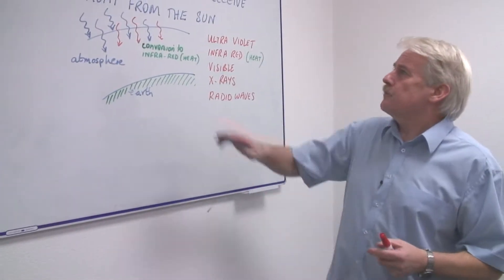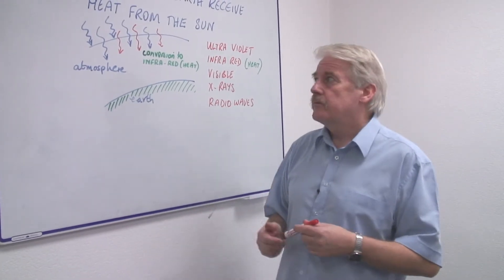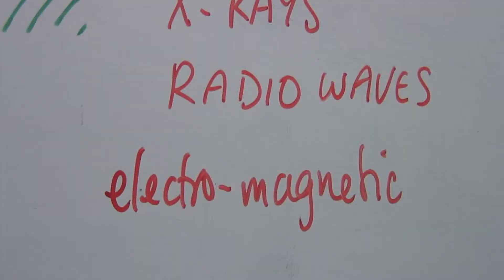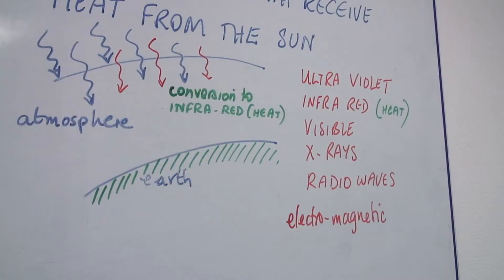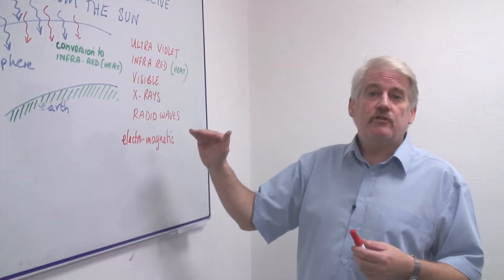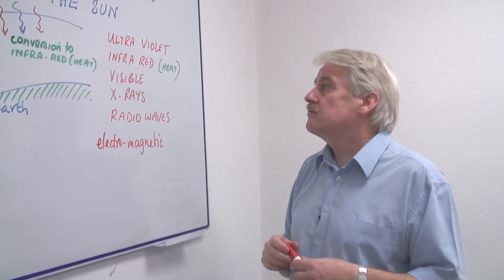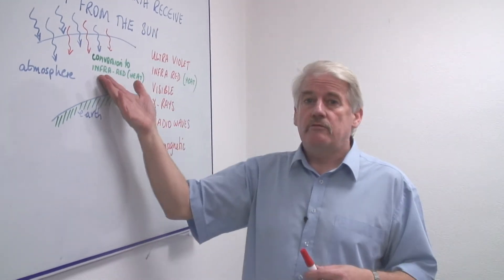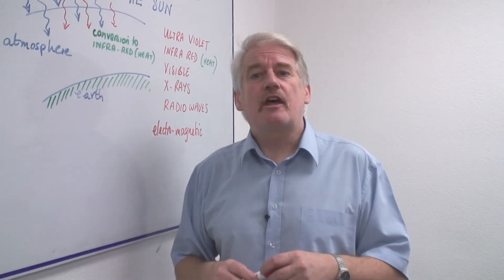Energy & Electricity in Science : How Does the Earth Receive Heat From the Sun?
When heat comes to Earth from the sun, various forms of radiation are absorbed in the atmosphere and converted into infrared radiation. Discover why ultraviolet rays can be more dangerous than infrared rays with information from a science teacher in this free video on radiation and science lessons.